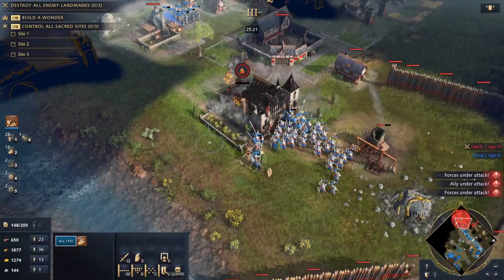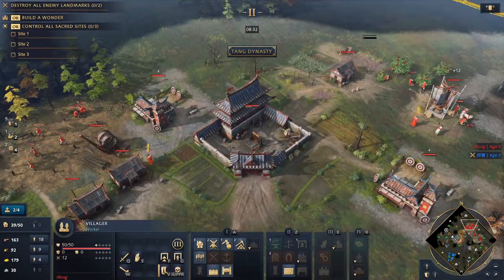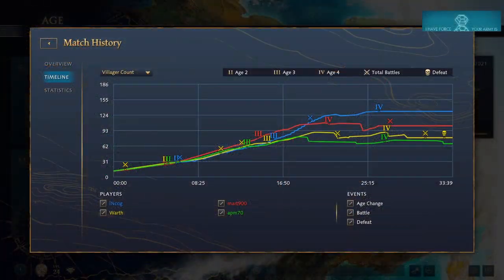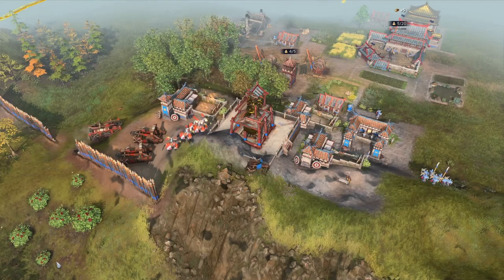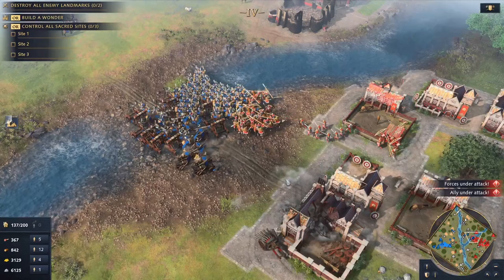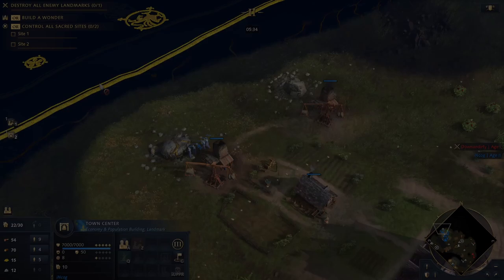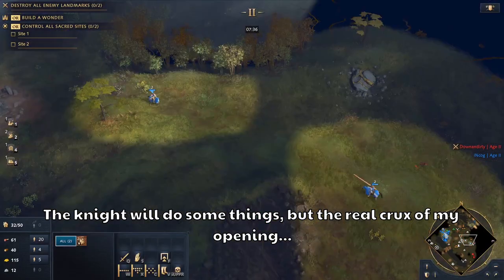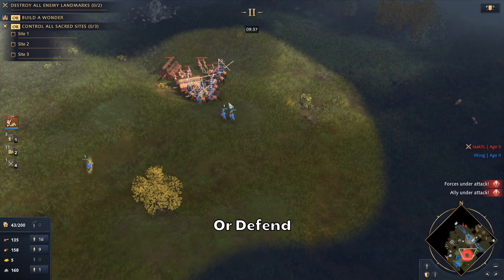3 Msitakes that Lose Games in AoE4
These blunders are classics, but if you're looking to improve then examining these helps a lot. There are more mistakes out there, but today I want to discuss these three. Trust me, we could find 20 more in a 10 minute brainstorm.